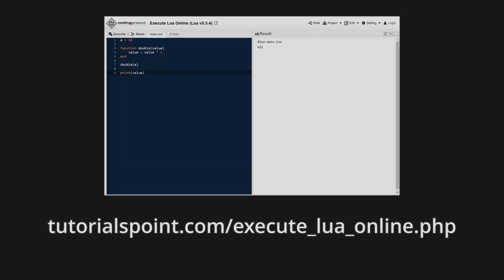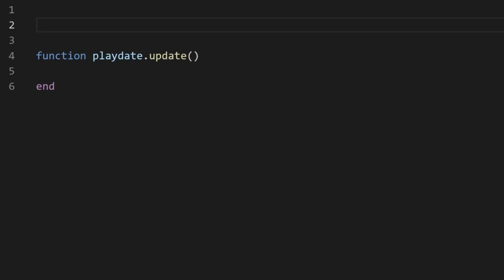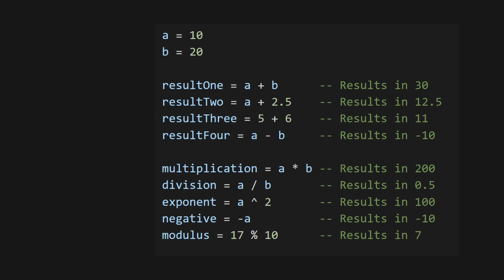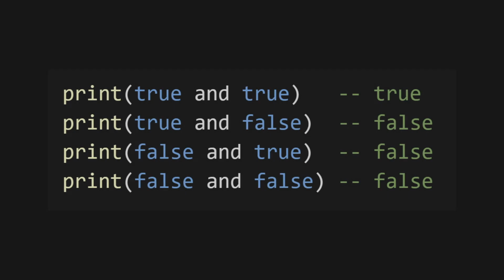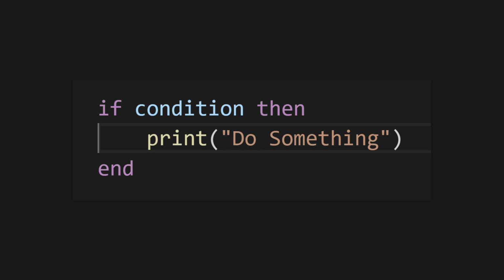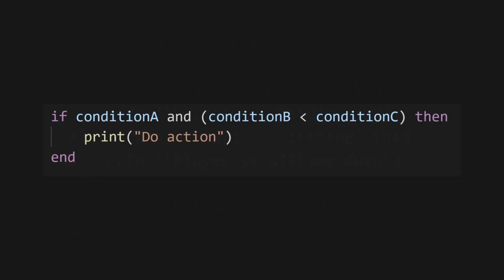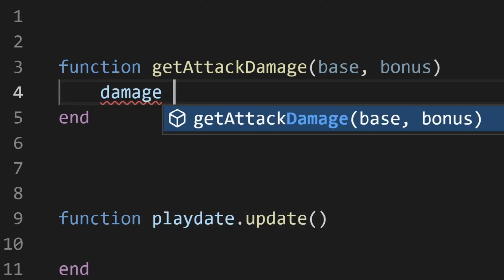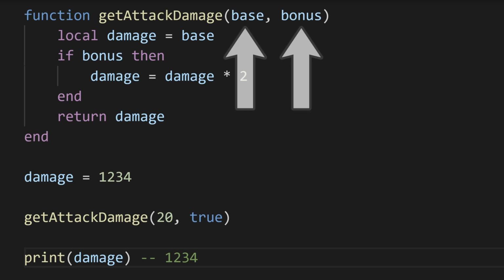Learn to Code in Lua for Playdate Game Dev! Part 1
Want to learn how to make games for the Playdate, but don't know how to program? No worries - in this video I'll go over basic programming concepts for complete beginners like variables, operators, and functions. I'll be teaching Lua, one of the languages you can use with the Playdate SDK. This is for people who want to use the Playdate SDK, and is not a guide for Pulp. If you want to learn Pulp, I have some videos for that on my channel as well.

Check out my book "The Beginner's Guide to Lua for Game Development" that goes more in depth into this topic!

Timestamps:
0:00 Intro
0:40 Variables
2:16 Data Types
3:22 Operators
3:27 Arithmetic Operators
4:19 Relational Operators
5:11 Logical Operators
5:56 Misc Operators
6:24 Conditionals
8:07 Functions
9:53 Scope